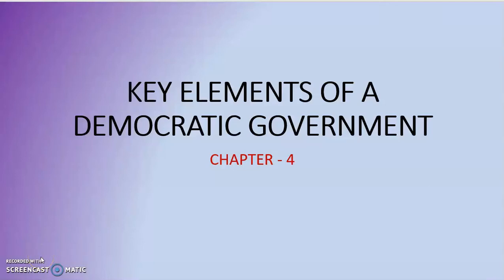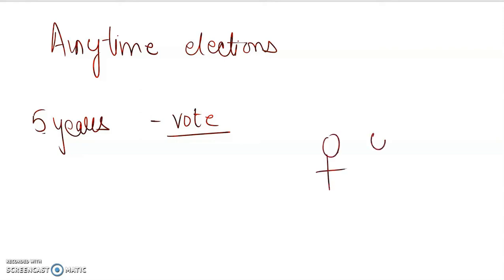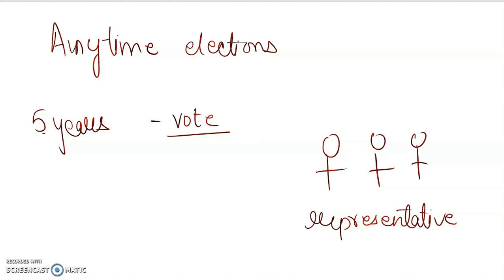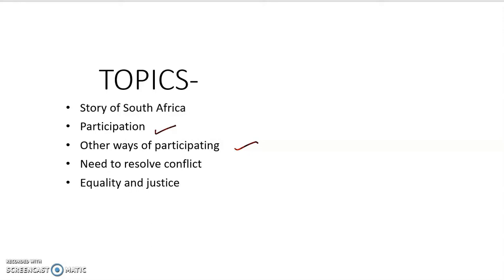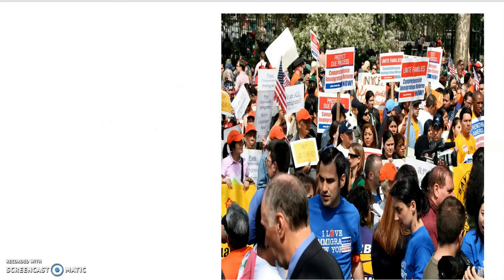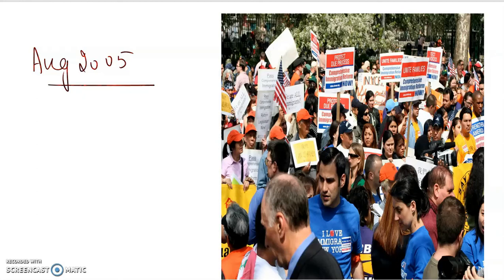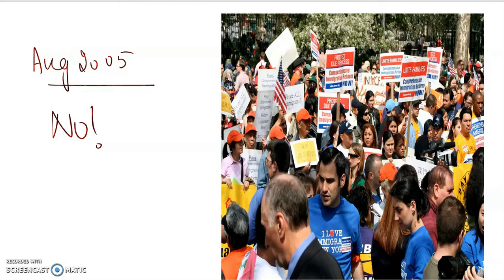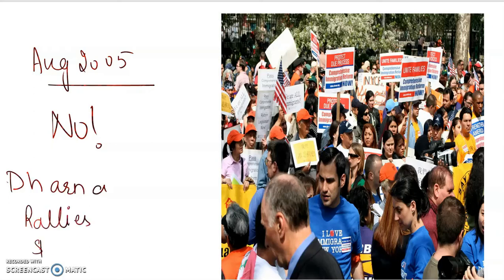Class 6 CBSE Ch 4 Civics: "Key Elements of a Democratic Government" Part 2/3 (in Eng)educational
So far the best and quality content according to the latest NCERT guidelines and syllabus.